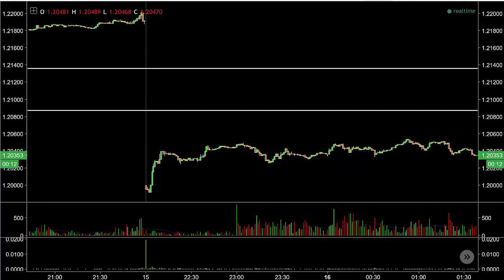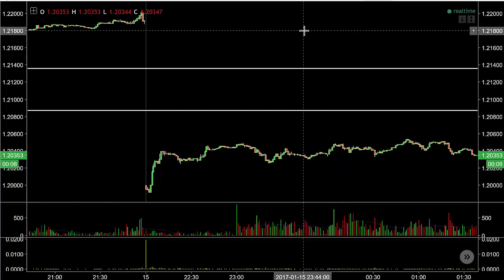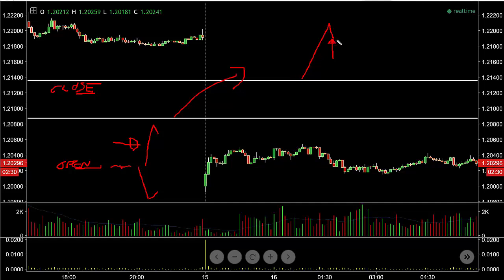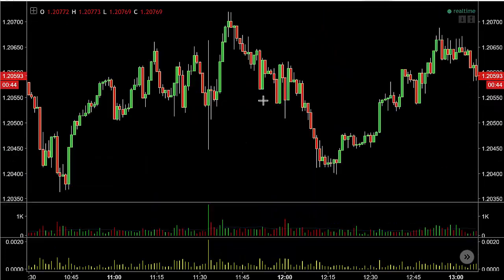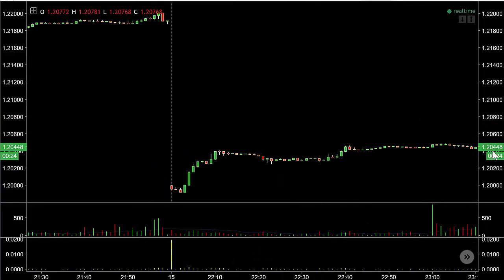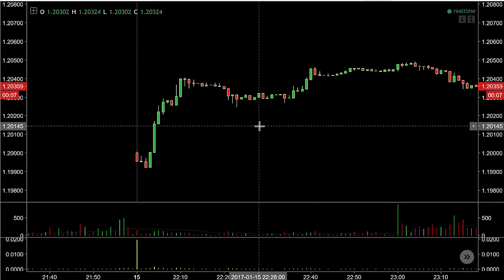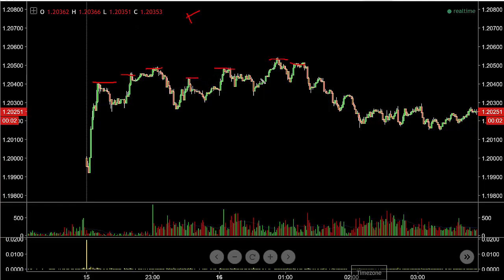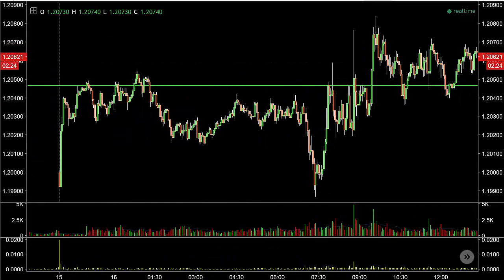How to Trade the Forex Weekend Gaps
Weekend gap trading is one popular trading strategy with foreign exchange, or Forex, traders. While technically speaking, the currency markets trade round-the-slock, forex trading normally closes on Friday afternoon and does not reopen until Sunday evening.  The GBP/USD gapped down sharply over the weekend on Brexit news.  What's a good strategy to use for gap trading?  Mark explains